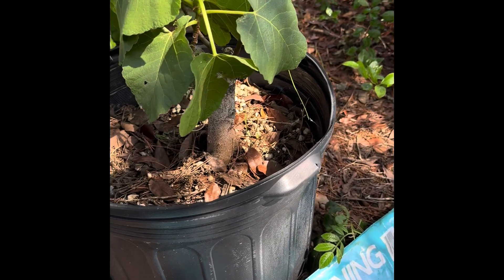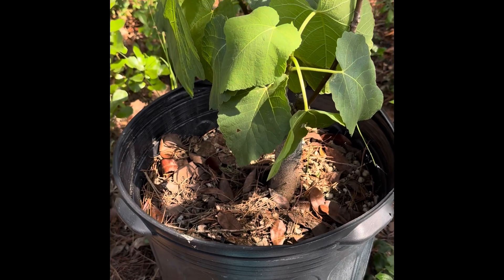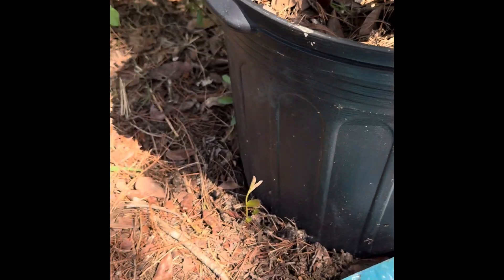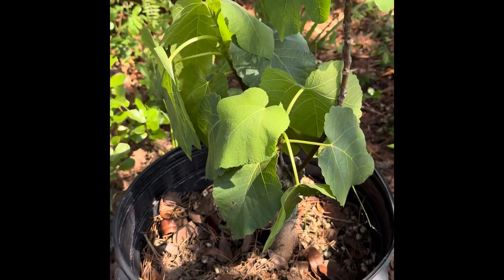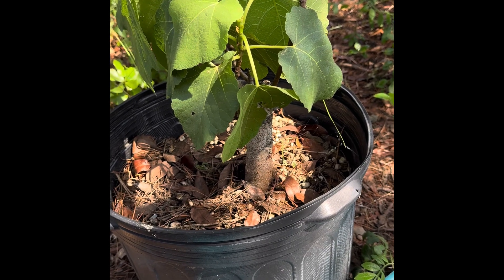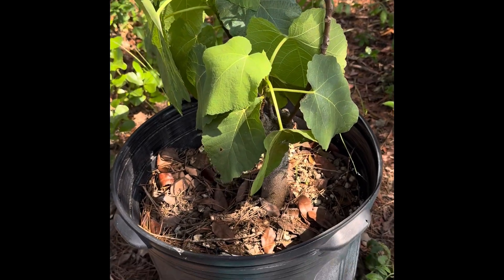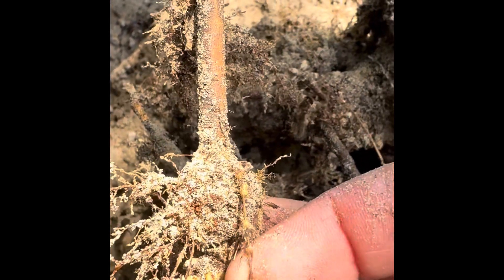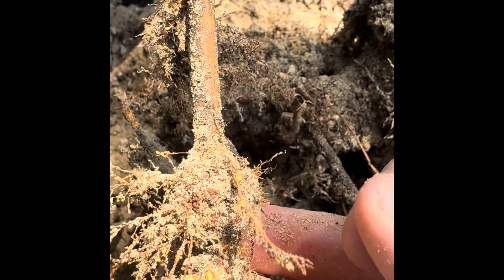Semi - Nematode resistant Fig variety to graft to for in ground plants in Florida.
In Florida we have an issue with Nematodes.  This CDD B/N I have had for about 10 years and this variety has done really well in the soil here in Florida.  It may have a few signs of nematodes, but that is about 5% of the whole root system and it appears to be fairly resistant.  I know there are a lot of fakes with this variety in the fig world so I cannot speak for any other “so called or labeled” CDD B/N you may try that it will work.